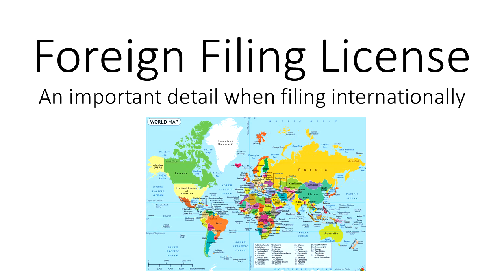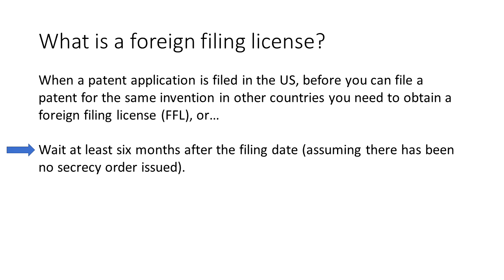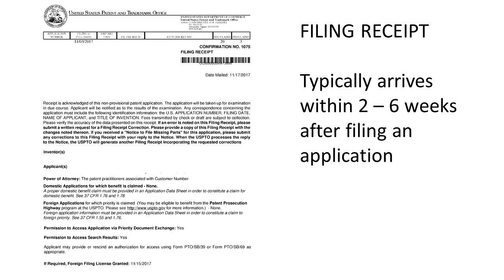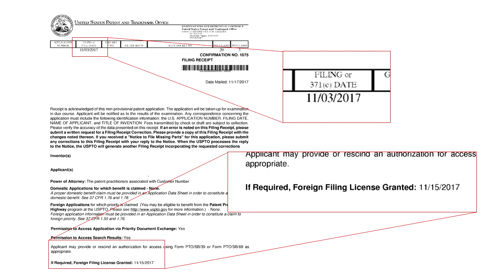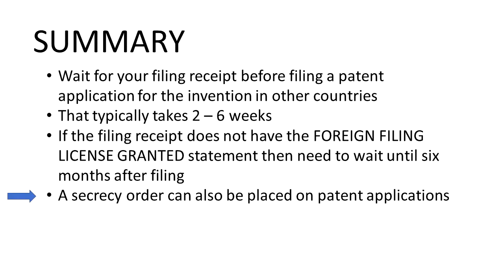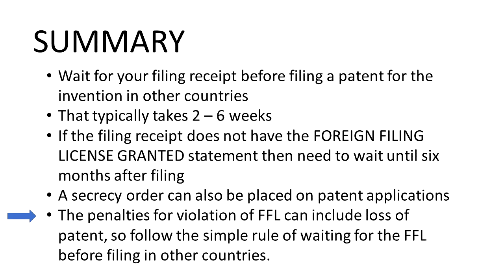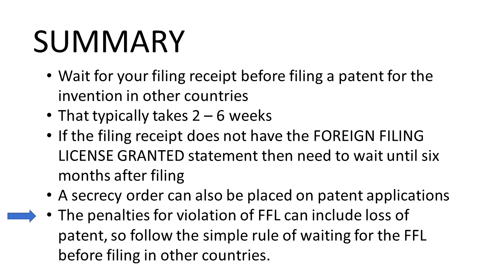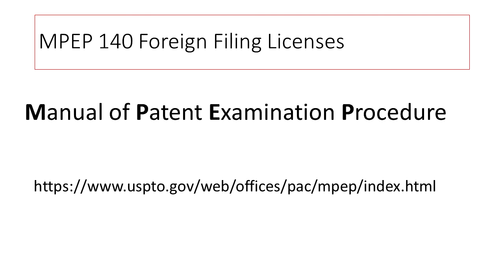US Patent Foreign Filing Licenses Explained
In this episode, we discuss the Foreign Filing License (FFL) and implications for filing patent applications for an invention in foreign countries.